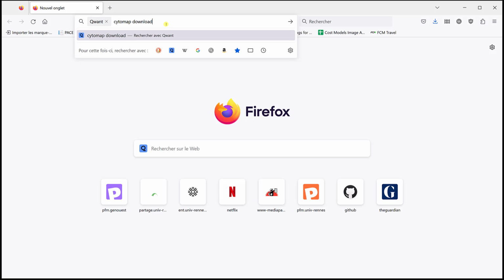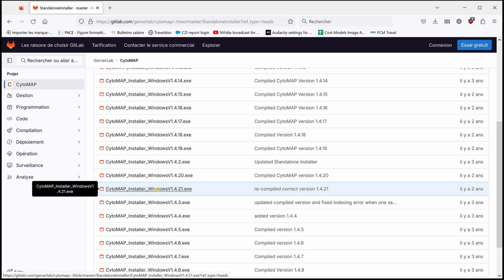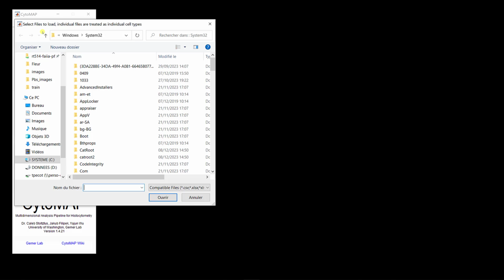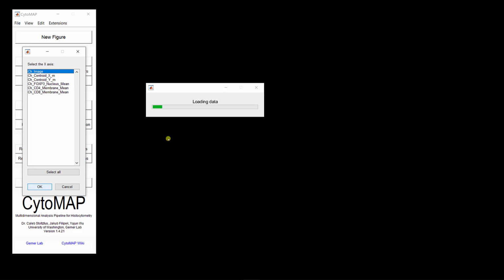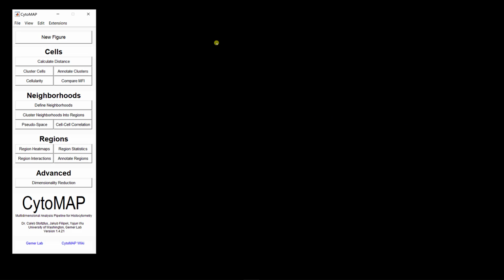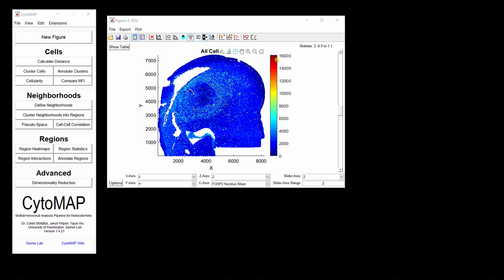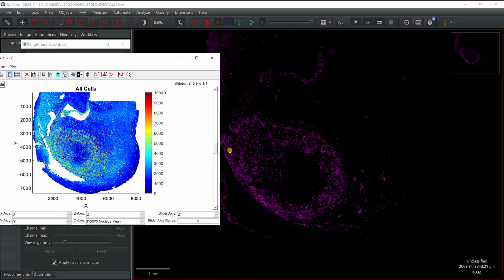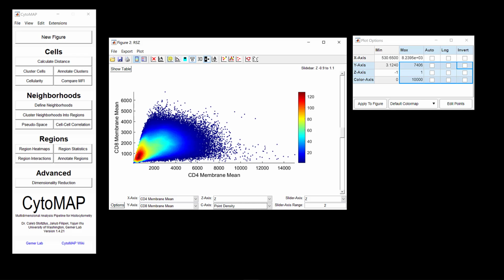Importing measurements into Cytomap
This video shows how to import measurements exported from QuPath into Cytomap. The fluorescence image used in this video is available This video is part of a series of videos about the analysis of multiplexed whole slide images with QuPath and Cytomap, a workshop proposed at MIFOBIO 2023.